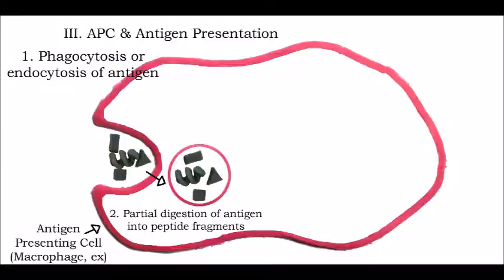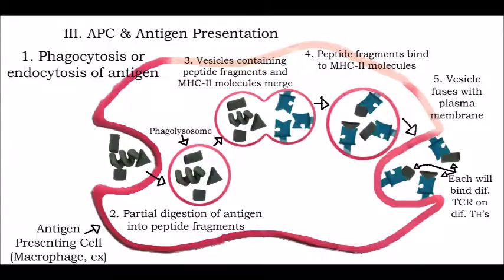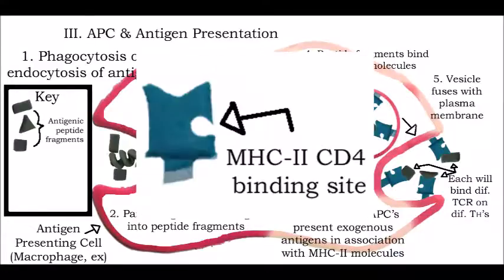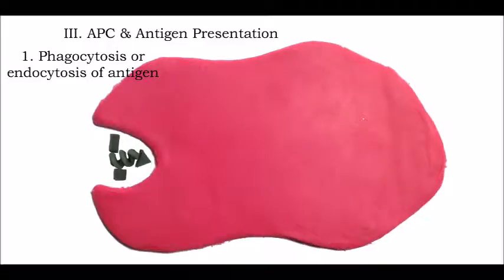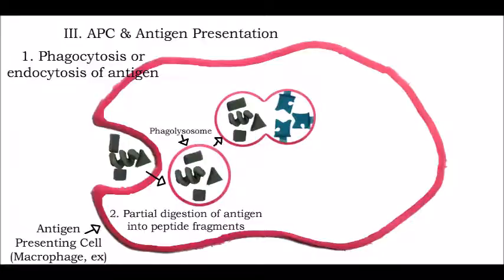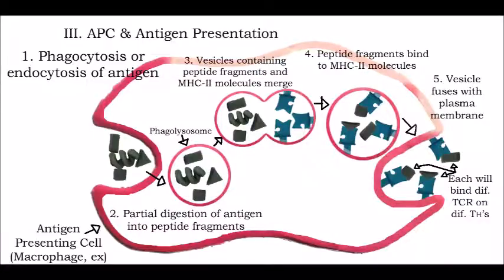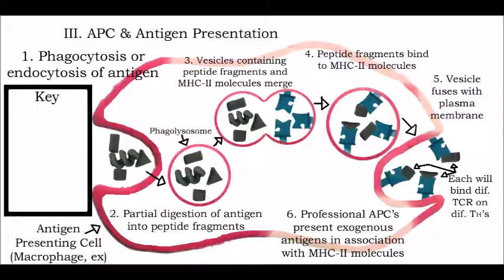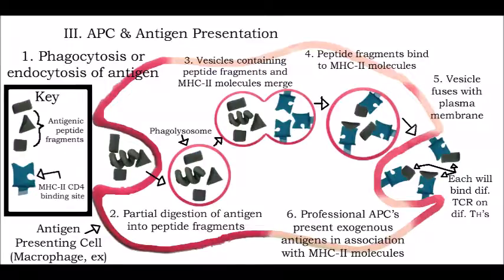Jane Rudolph's Microbiology Final Exam ARQ 3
APC & Antigen Presentation- In Professor Jane Rudolph's Salt Lake Community College Microbiology course, each test has a few "Assigned Review Questions", or "ARQ's" which basically means you have to memorize a chart, diagram, or list of a concept and write it out on the exam. I made this video while studying to help me with an ARQ for the final exam. Watch it over and over, then practice drawing it out a couple of times and maybe it can help you, too!